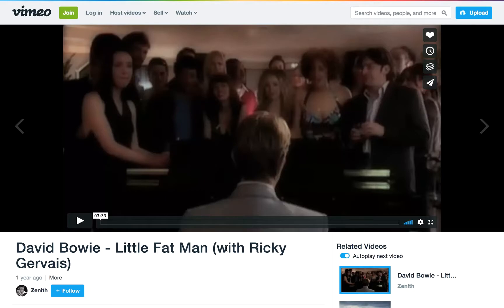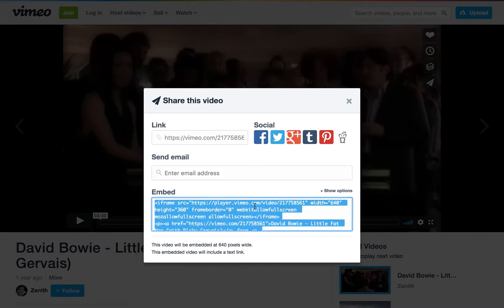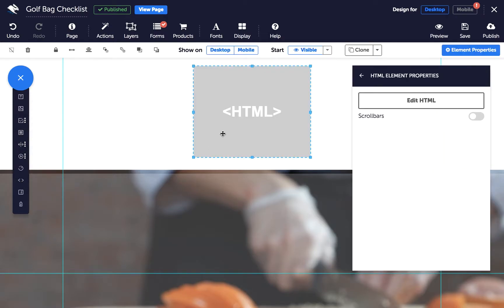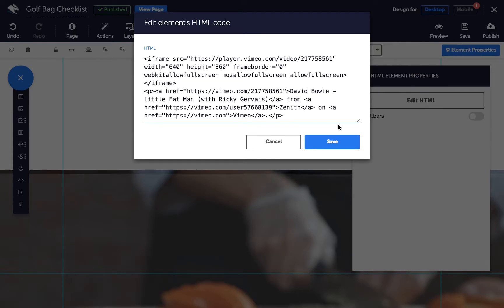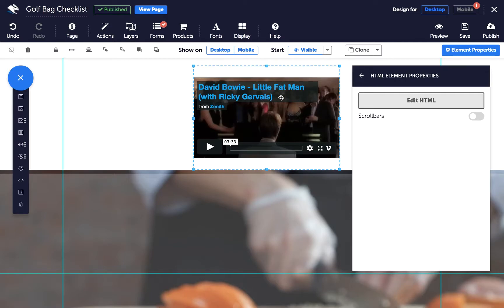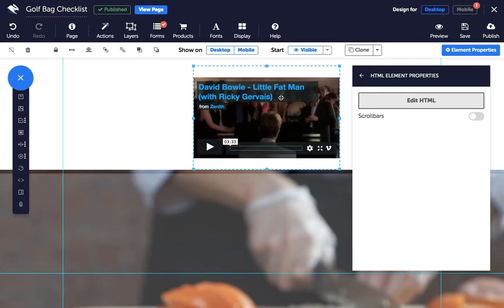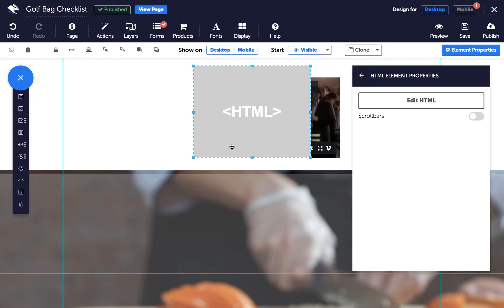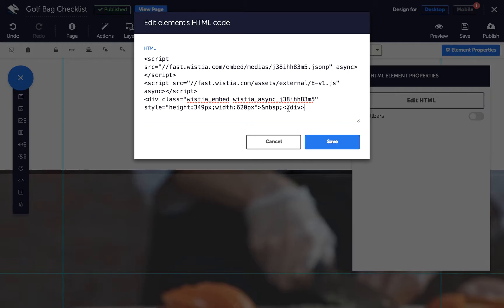Convertri Help - How to Add a Video from Vimeo or Wistia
If your videos are hosted with either of these services, follow these steps to embed them in your page.